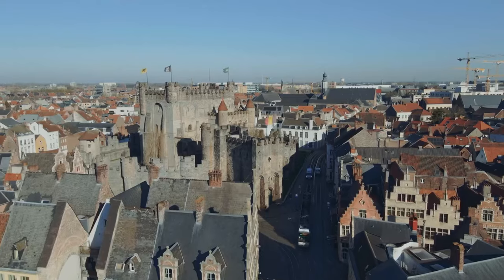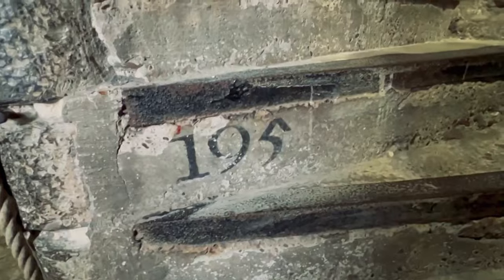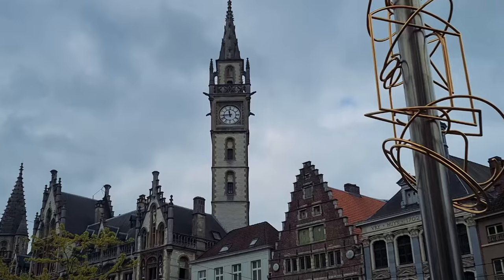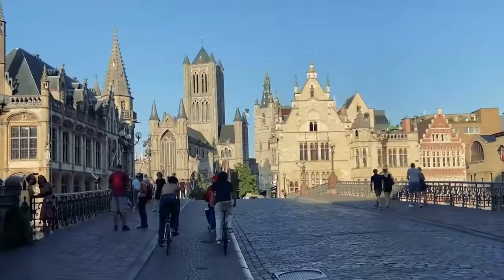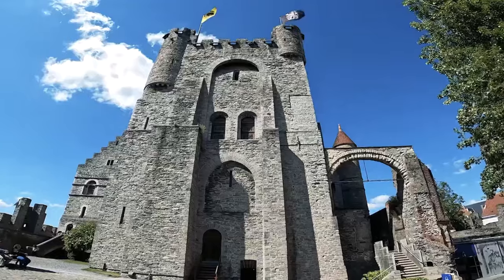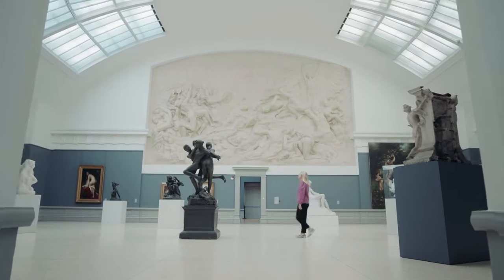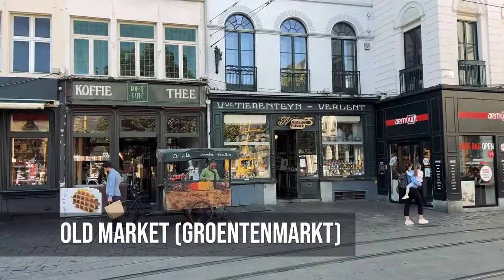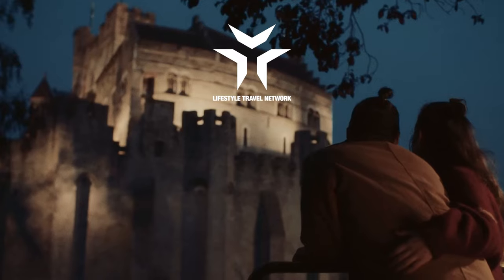GHENT, Belgium 🇧🇪 | 17 Places to Visit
Ghent, Belgium. In the Flanders region, is a fascinating mix of medieval grandeur, beautiful waterways, and lively modern life. Once a medieval powerhouse, its old parts tell stories of the past, while its newer parts are full of creativity and new ideas. From its undulant canals to its architectural marvels, Ghent captivates with its perfect synthesis of the ancient and the avant-garde. In this video, 17 places to visit in Ghent Belgium.

Frequent travelers with poor circulation issues: Get quick relief from aches and pains, ice cold feet, swelling, numbness, tingling, etc.

Chapters:

00:00 Ghent Belgium
00:34 Saint Bavo's Cathedral
01:08 Belfry of Ghent
01:41 Saint Nicholas Church
02:10 Korenmarkt
02:40 Neighborhood of Graslei
03:11 Korenlei
03:36 Saint Michael's Bridge
04:02 Saint Michael's Church
04:29 Ghent's Canals
05:02 Gravensteen
05:32 STAM - Ghent City Museum
05:59 Museum of Fine Art
06:30 Town Hall (Stadhuis)
06:54 Graffiti Street
07:21 Dulle Griet
07:38 Old Market (Groentenmarkt)
07:54 A Taste of Ghent & Belgium
08:24 Final Thoughts

Additional Video:
Envato Elements
Storyblocks